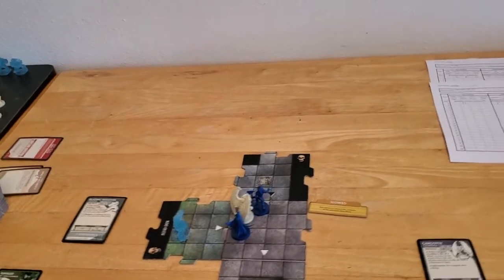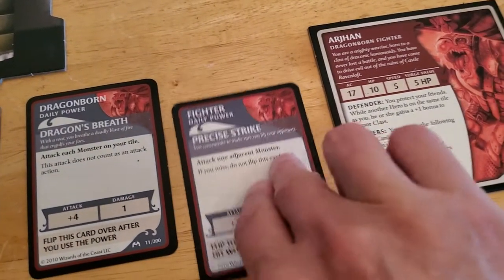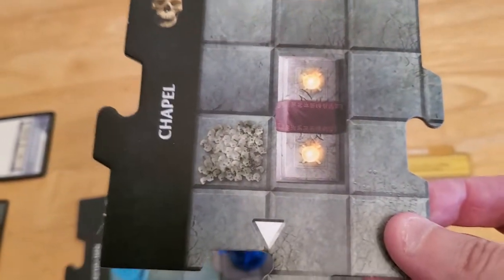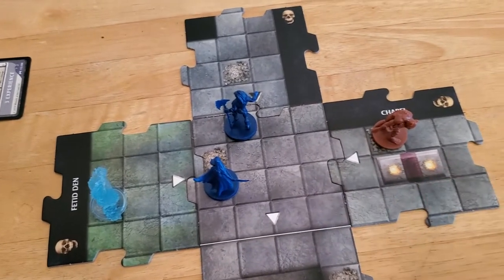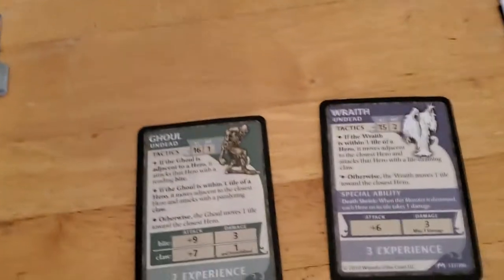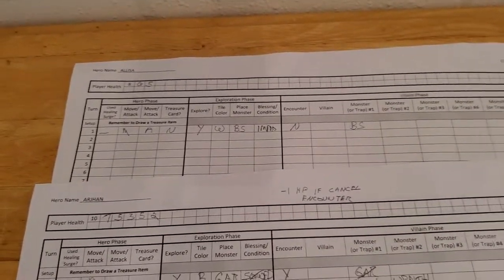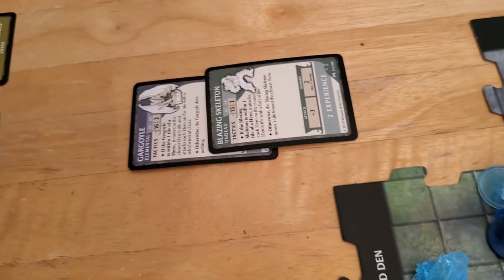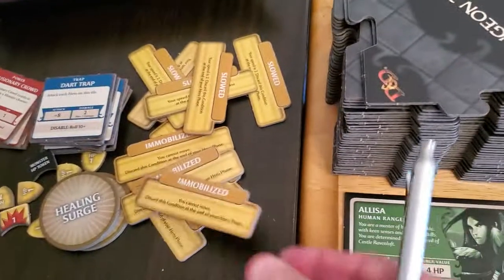Castle RavenLoft Board Game - Adventure 3 [Turn 2]